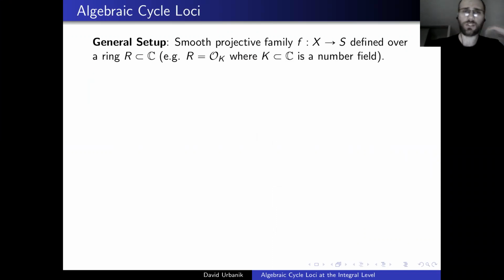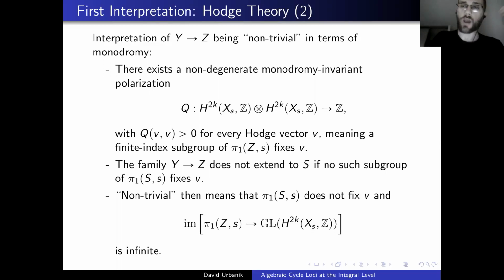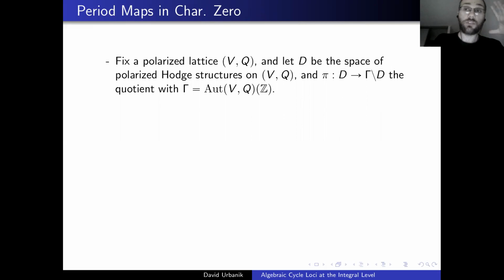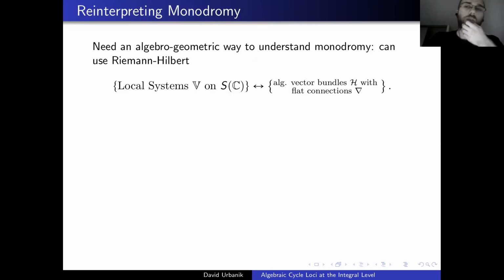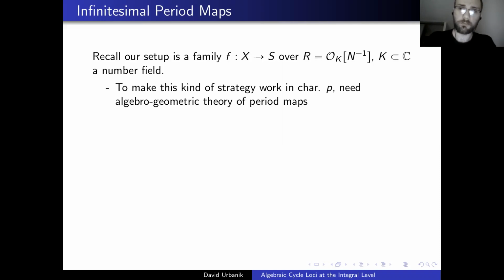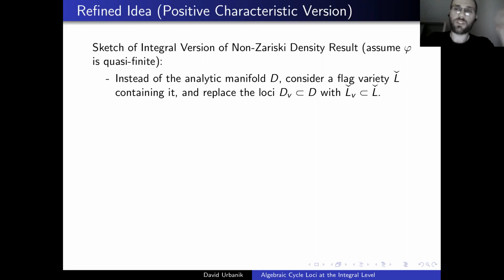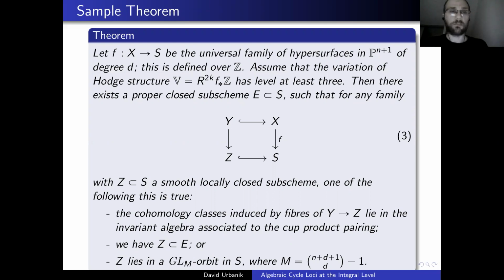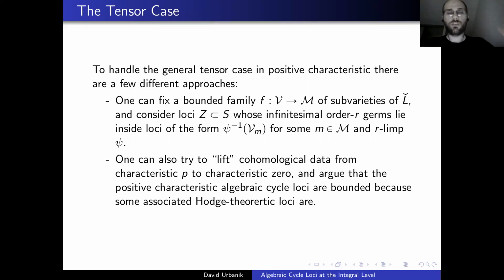Algebraic Cycle Loci at the Integral Level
Speaker: David Urbanik, University of Toronto
Date: April 25th, 2022